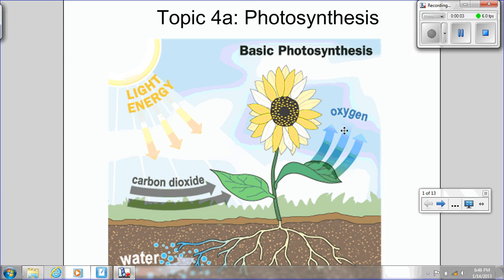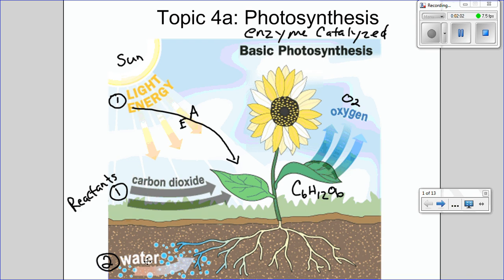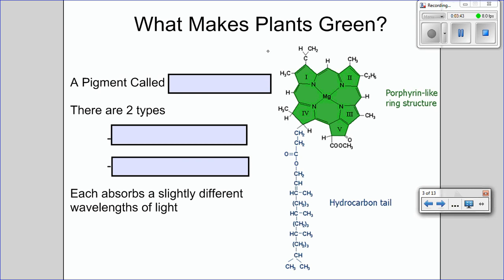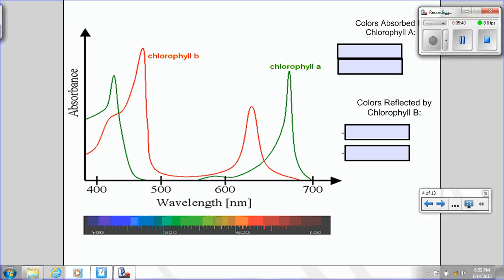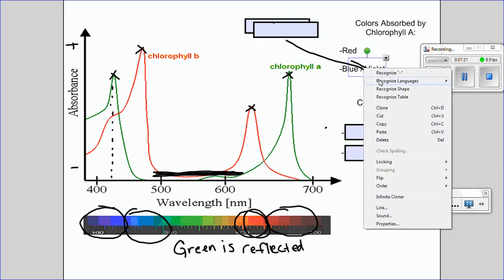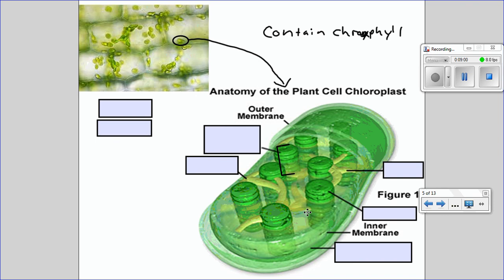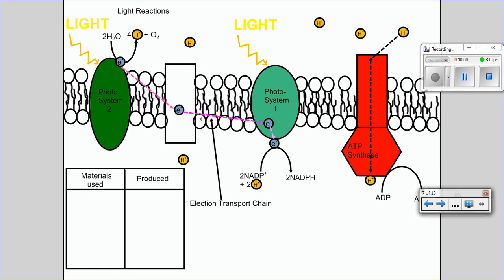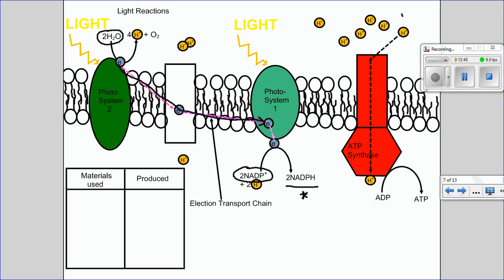Elba Light Reactions Lecture